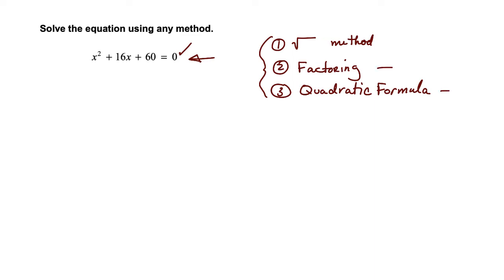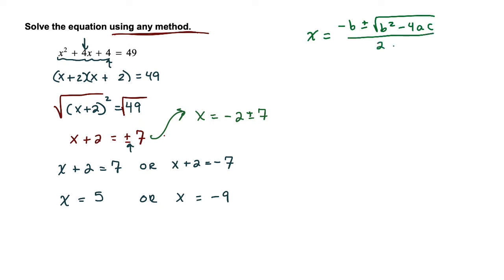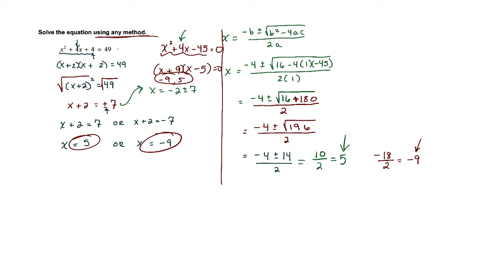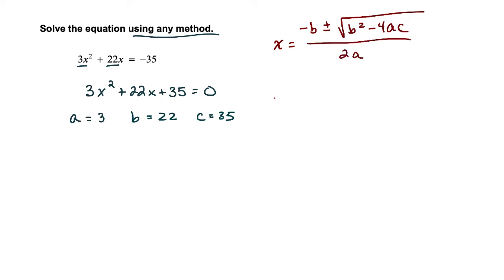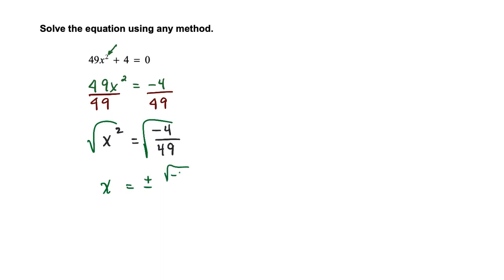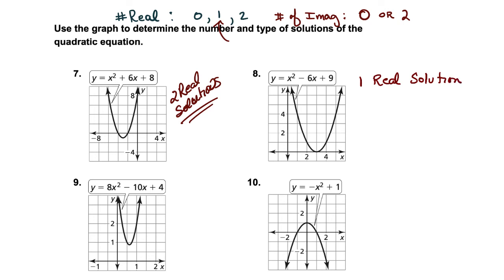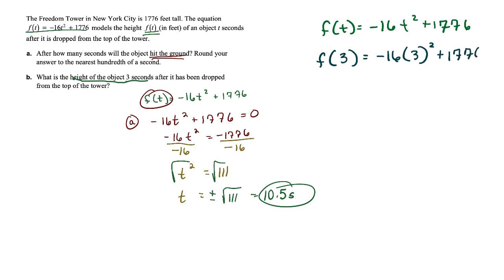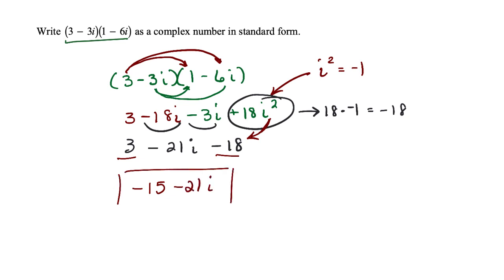Algebra 2 - Review For Ch 3 Test - Solving Quadratics